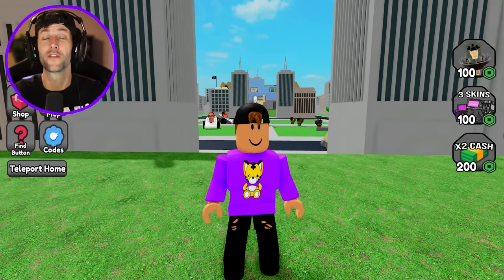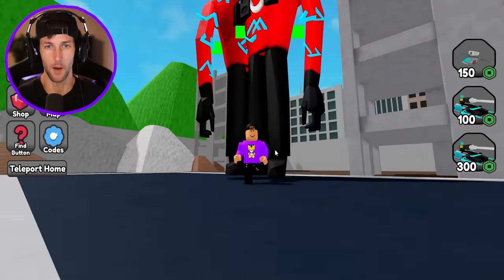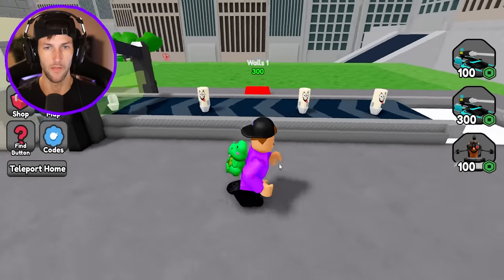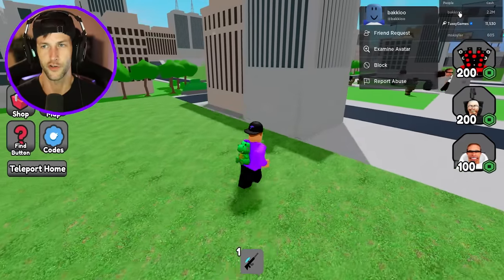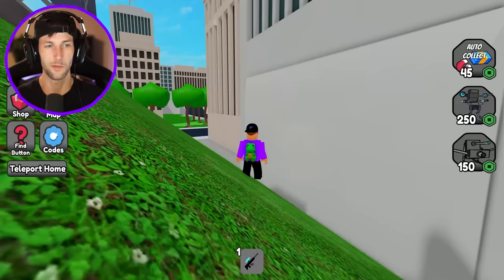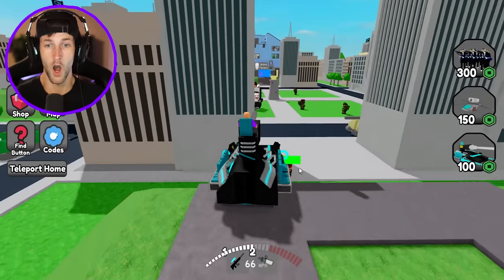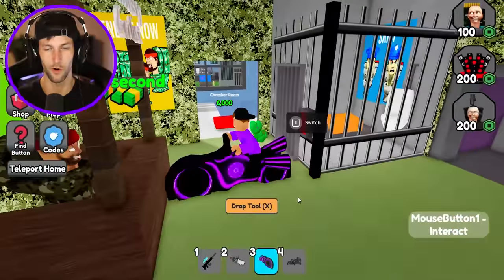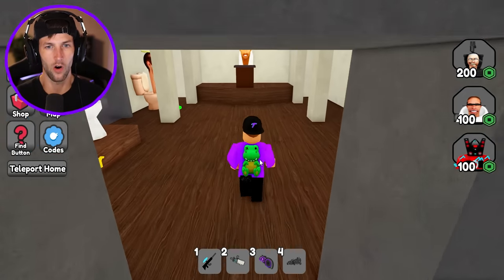ROBLOX SKIBIDI TOILET TYCOON!